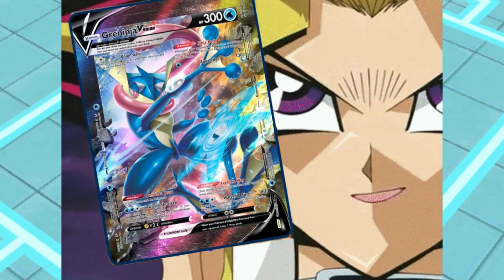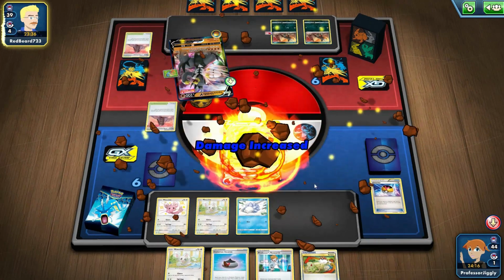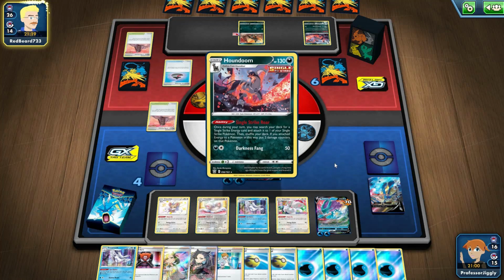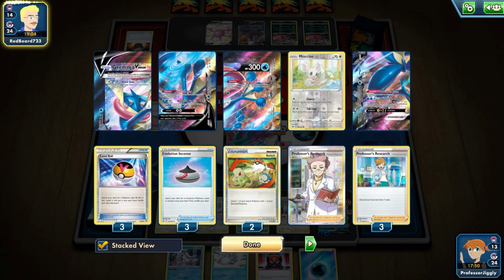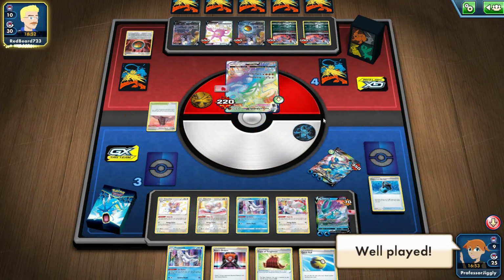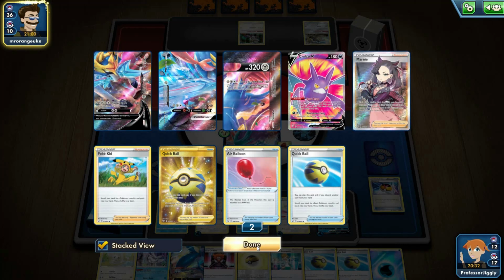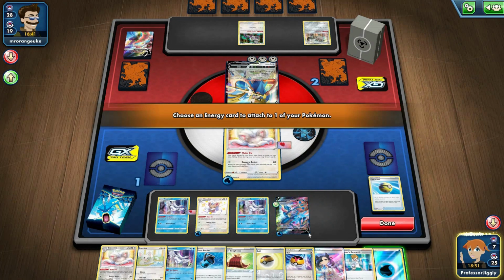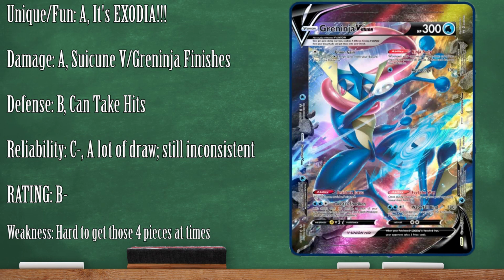Greninja V-Union Deck Profile on PTCGO! Most Fun in YEARS (Evolving Skies)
Classes are back in session!
V-Union Pokemon are here in the Pokemon TCG and so far I am having more fun w/ PTCGO than ever! Today we look at: Greninja V Union!

Can we get all 4 pieces of GRENINJA V-UNION in the discard and summon it and WIN?! Suicune V and Cinccino can help.

Deck profile and PTCGO gameplay included in this Pokemon TCG video for the deck. Also included is a review & rating of the deck list.

Hope you enjoy my videos which include, include Pokemon Trading Card Game Online (PTCGO) gameplays, deck profiles, product reviews, and more.